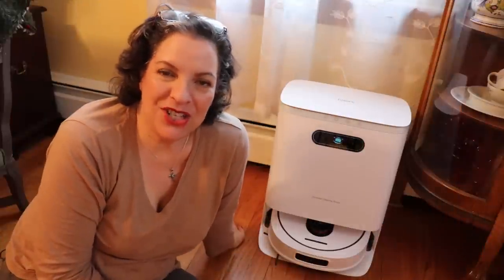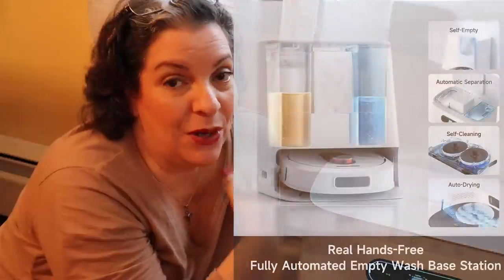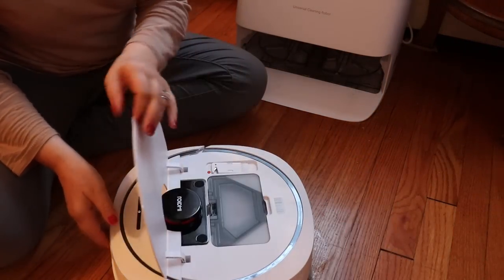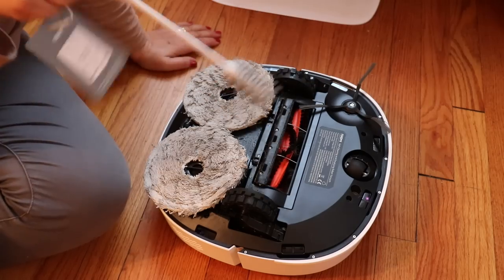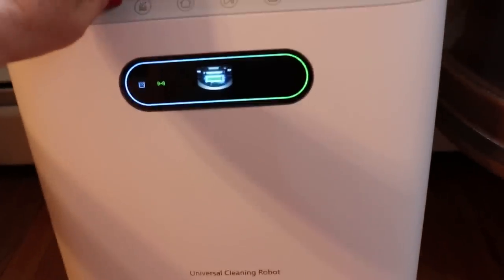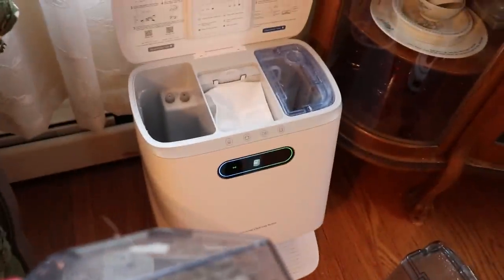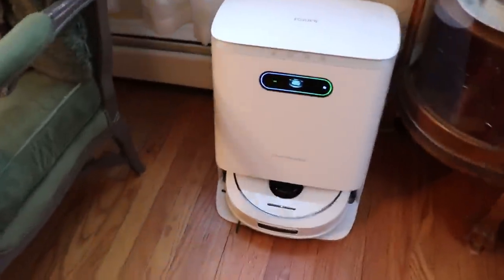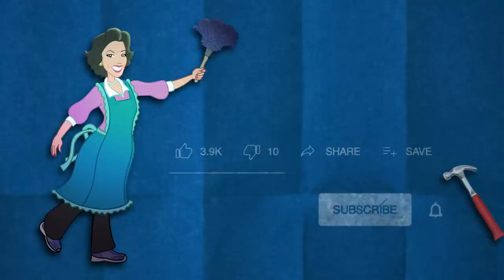ROIDMI EVA Self Cleaning Robot Vacuum and Mop || Demo and Review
Hello everyone,
This is a robot vacuum that not only will clean itself, it also mops the floor!
ROIDMI sent me this neat gadget in exchange for a fair review and while I feel this is an excellent product, there are many pros but also some cons.

Though I did receive the robot for the purpose of reviewing it, I was not financially compensated for this review and all opinions expressed in this video are my own. As always, please do your own research, read other users review etc. prior to making your own purchase.

I offer a variety of content on my channel, product reviews is one of them. If you are not interested in reviews, berating me for making these types of videos, is just not "gonna fly". Please be respectful, there is plenty other content to watch. Thank you.